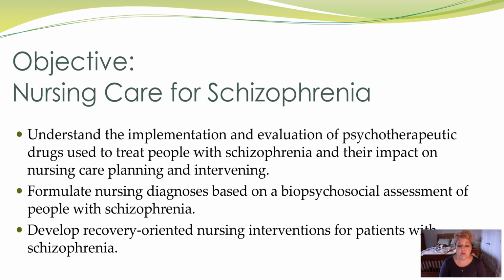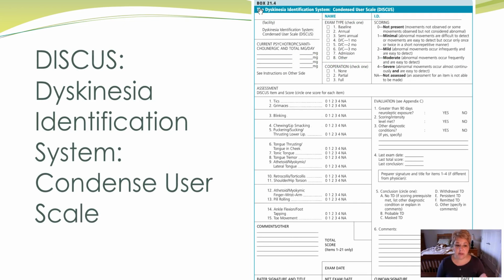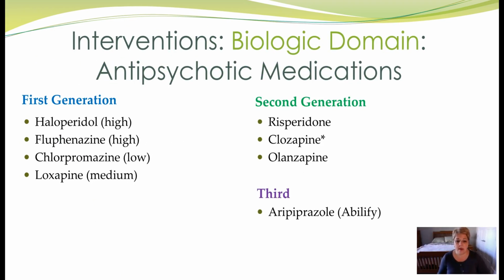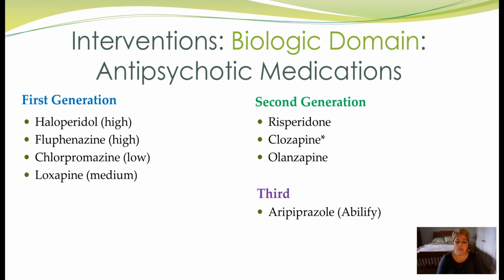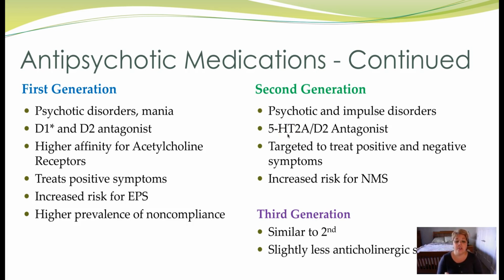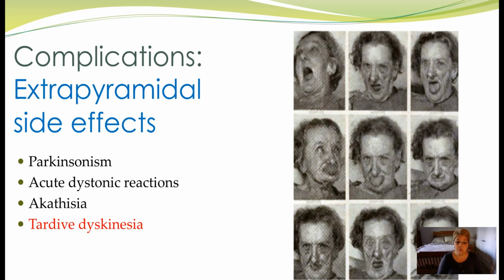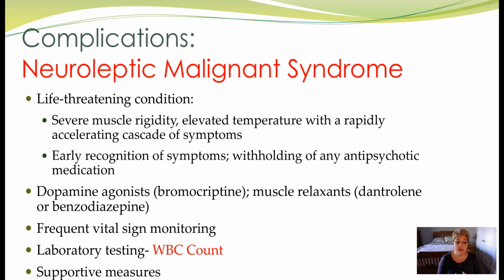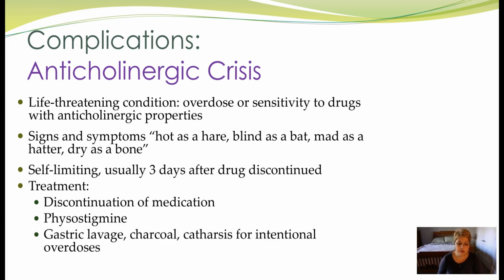Schizophrenia Part 2